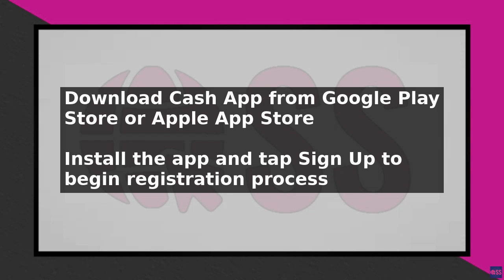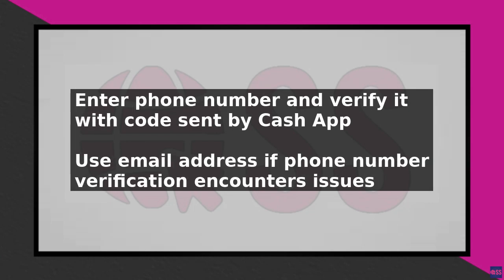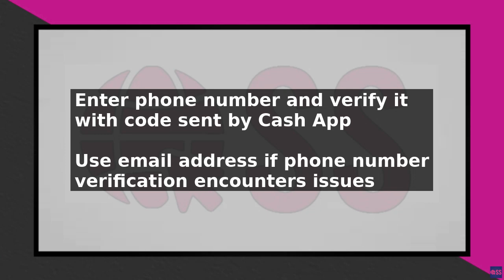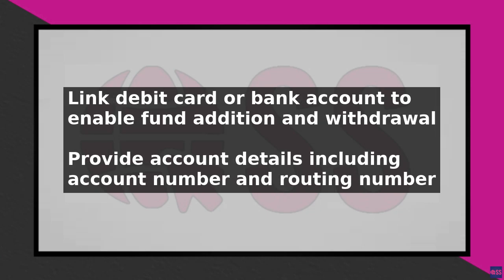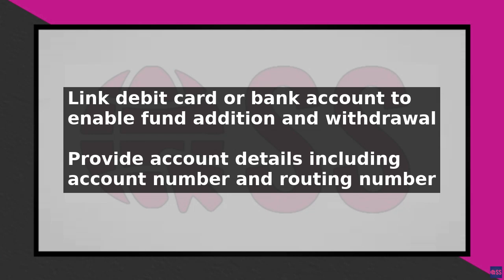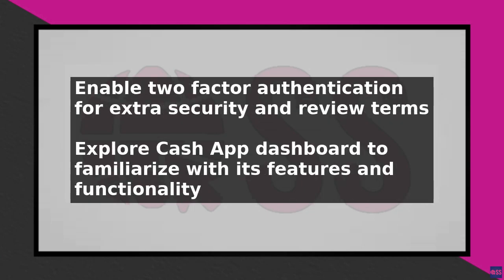How To Create Cash App Account In Bangladesh (2025)